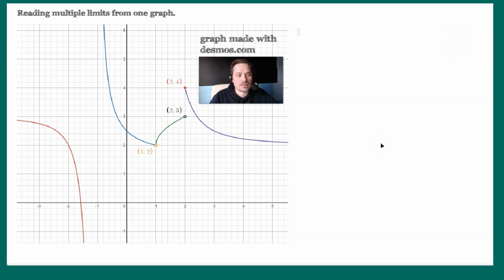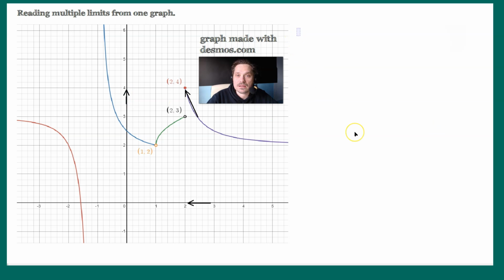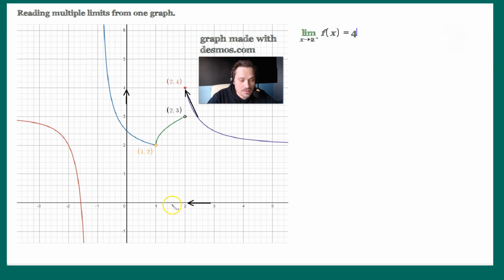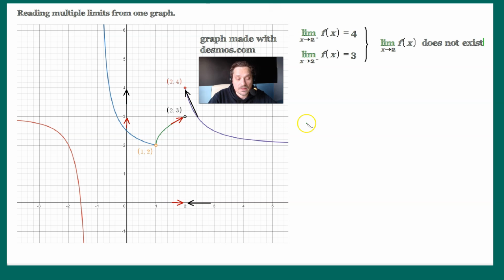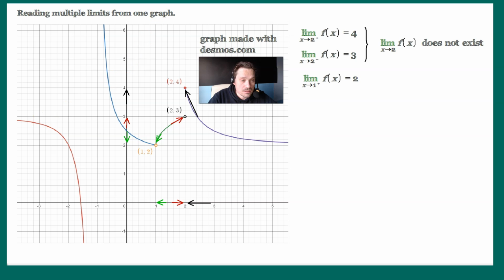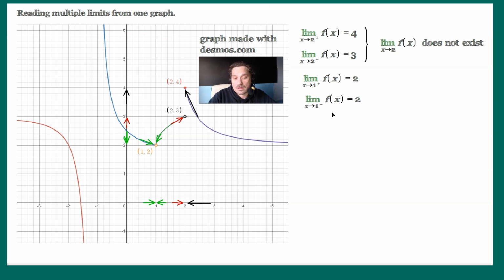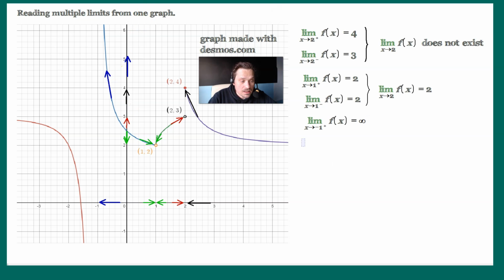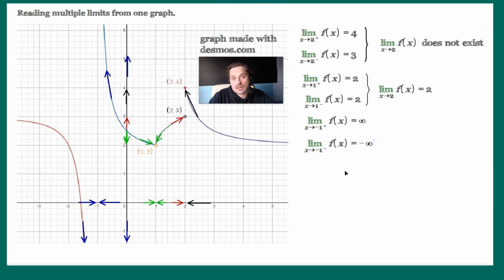Calculus BC Course, Lesson 3-Reading multiple limits from one graph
In this video of our AP Calculus BC course, we learn about reading limits from a graph and the concept of one sided limits is stressed.